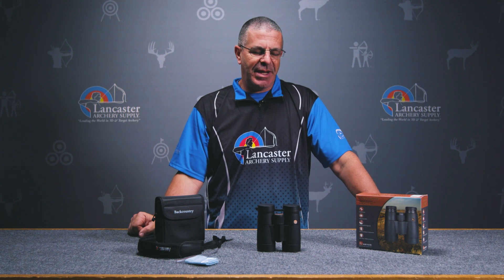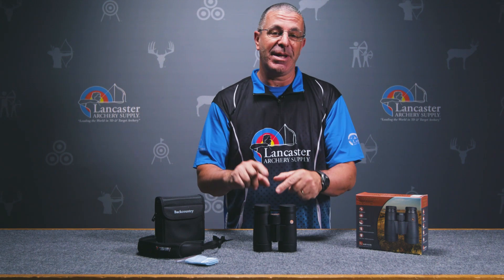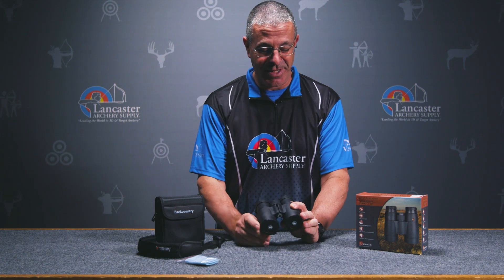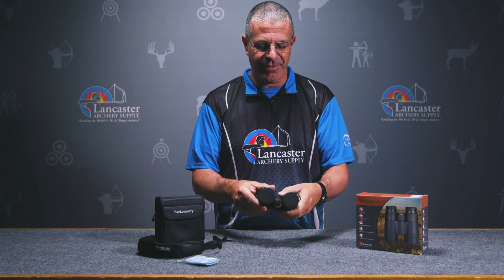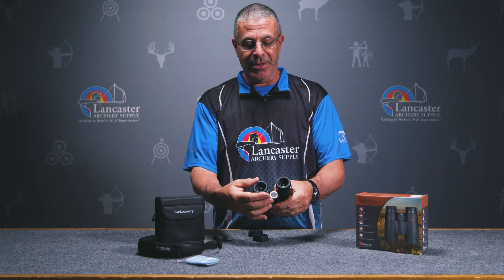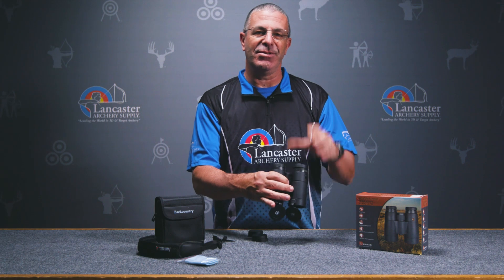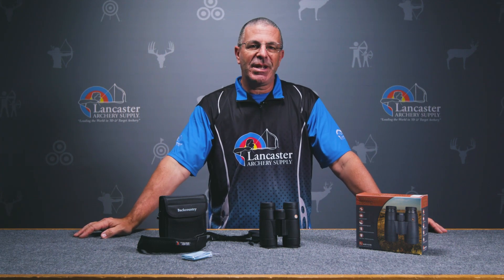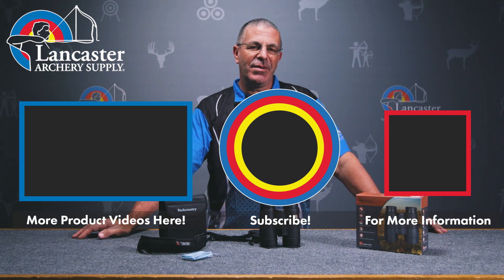Kruger Optical Back Country Binoculars (10x42)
Looking for a high-quality set of binoculars that won't break the bank? Check out the Back Country Binos from Kruger Optical! These binoculars are waterproof and fog proof. They also feature a nice rubberized grip. Click the link above to learn more about this great set of binoculars.